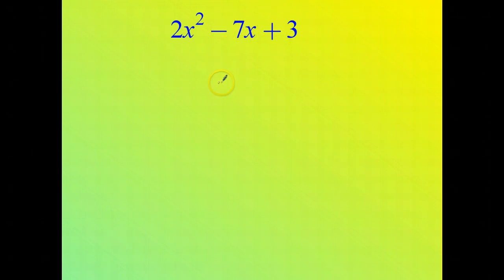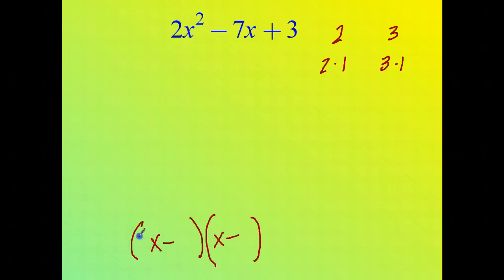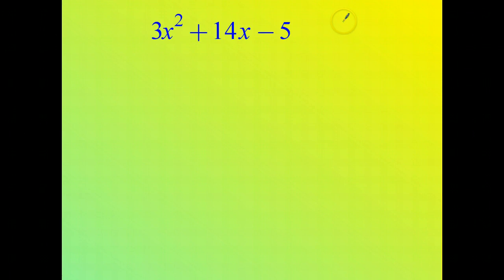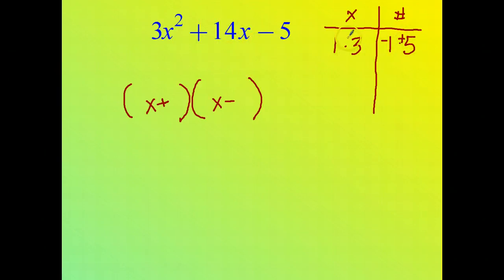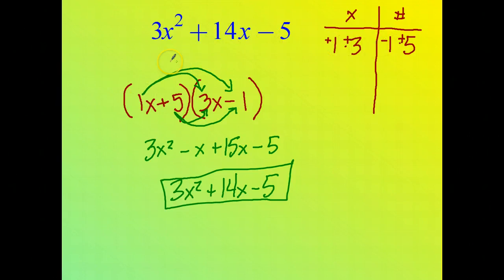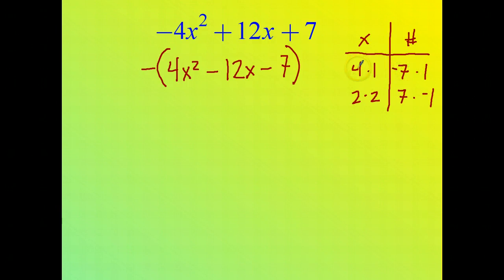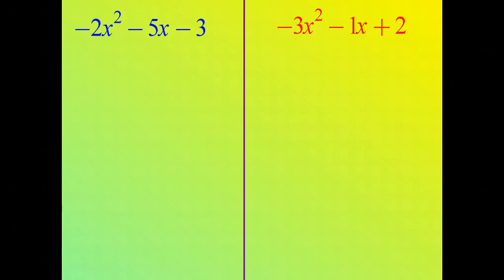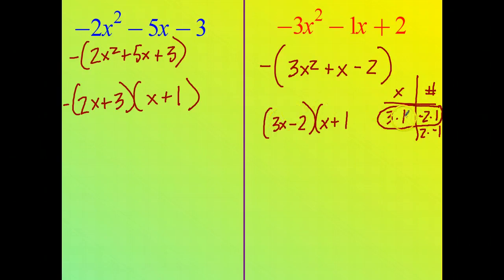ALG 2 A.SSE.3A-2 - Factor ax^2+bx+c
9.6 - Factor ax^2+bx+c